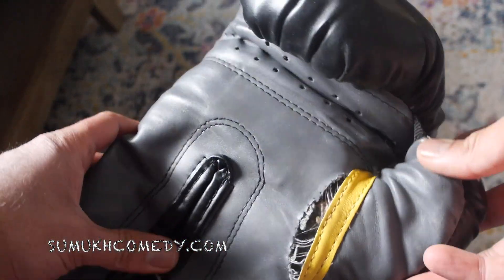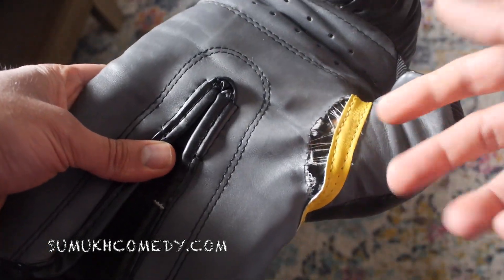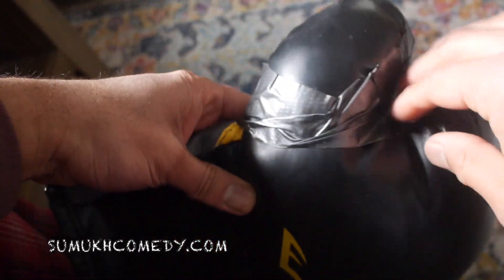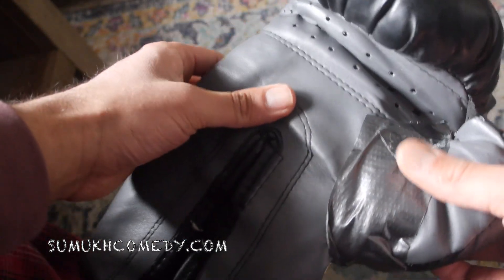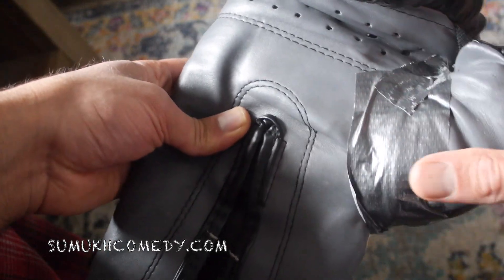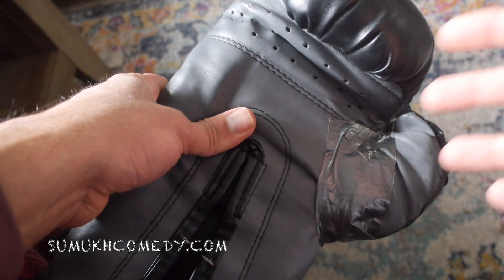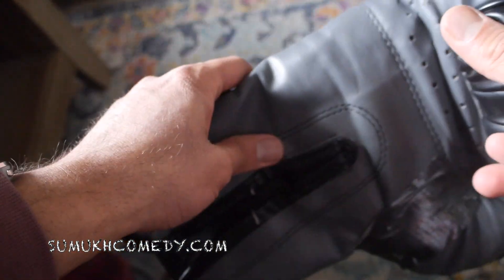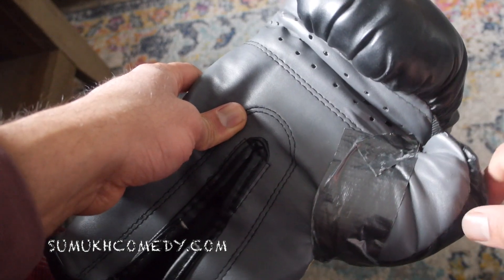How To Salvage Torn Boxing Gloves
Sumukh explains how to salvage and best use a torn boxing glove.

Follow Sumukh on IG: @sumukhcomedy